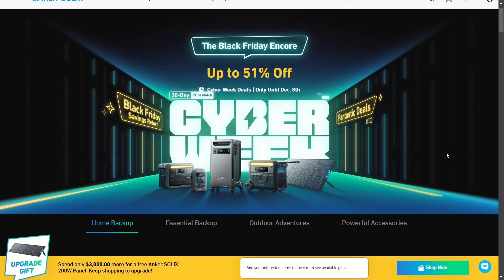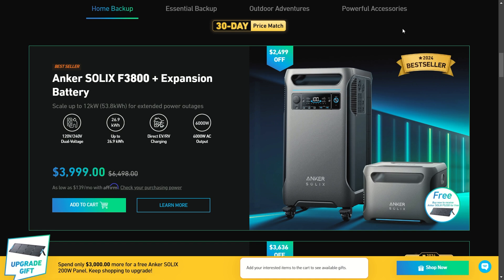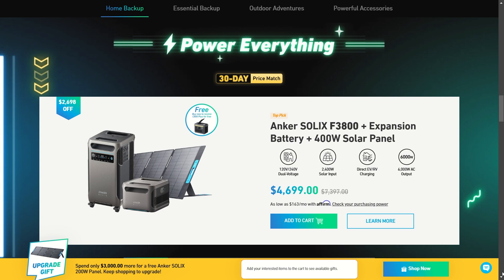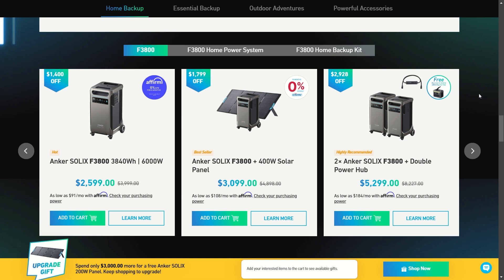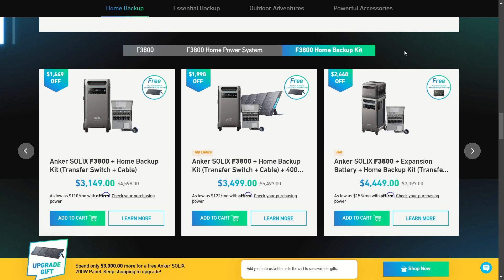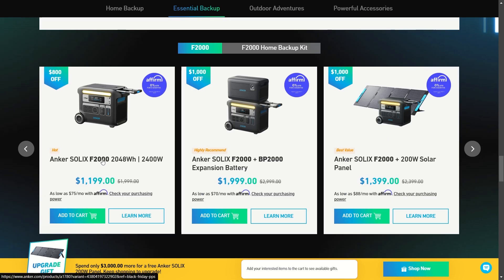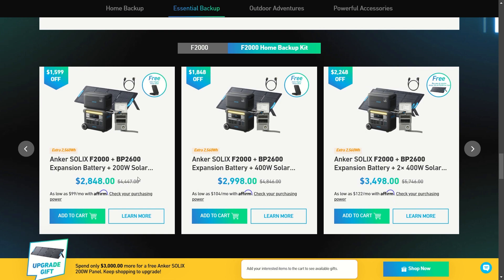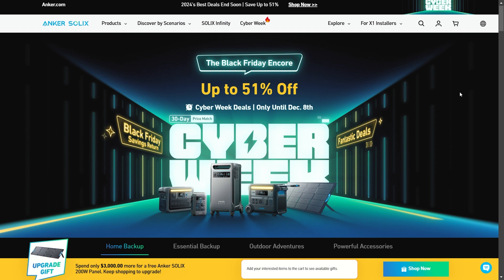Anker Solix F3800 Portable Power Station, C1000, F2000 Solar Generators Surprise Price Drops